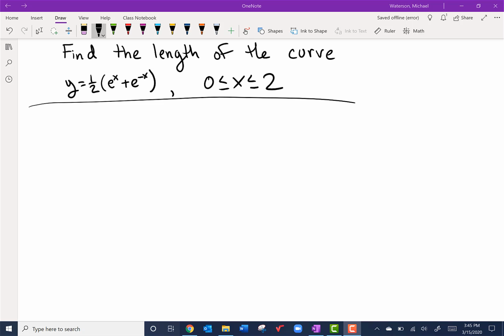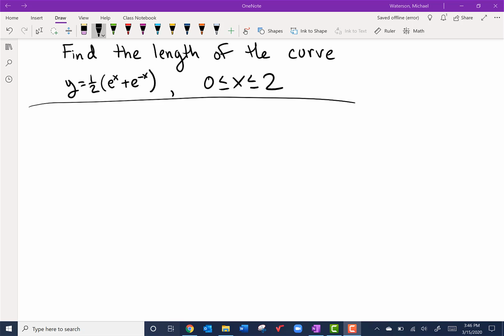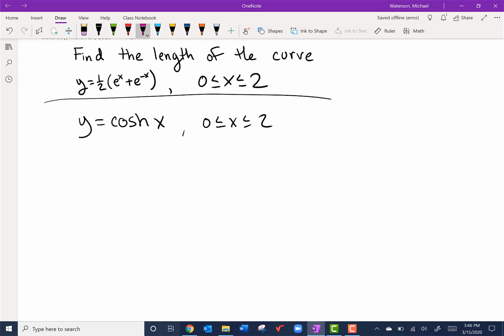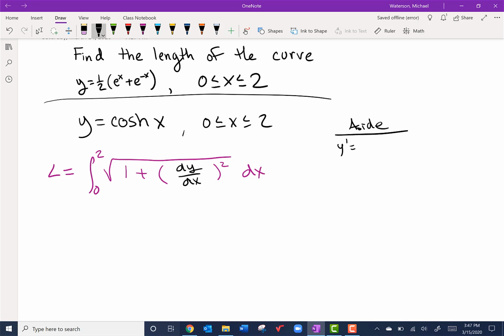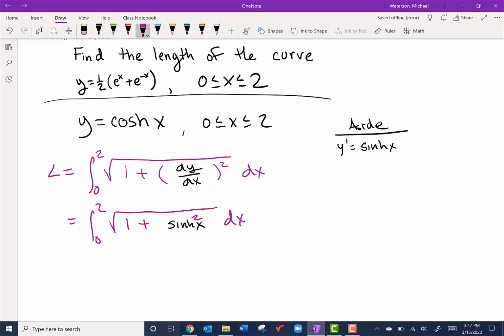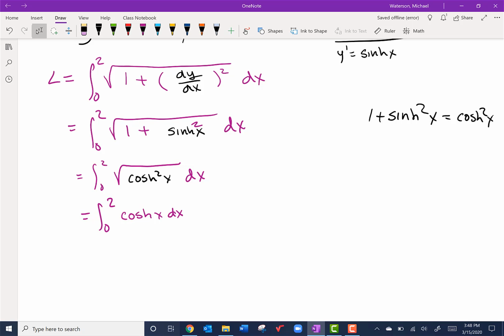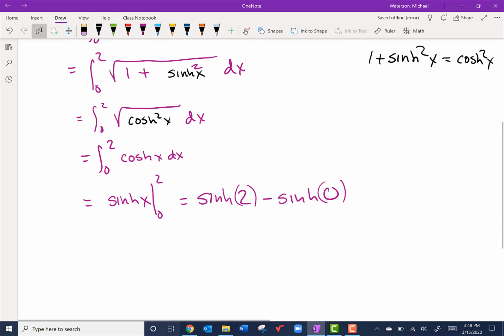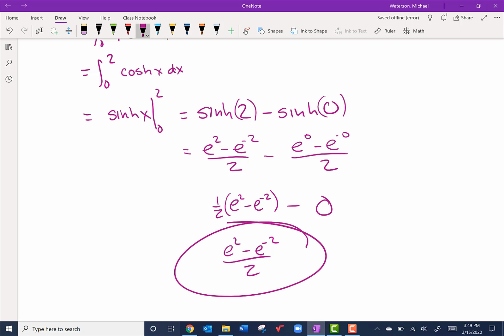8.1 Arc Length Example 2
Riveting, no?